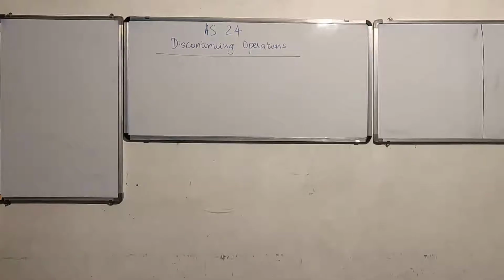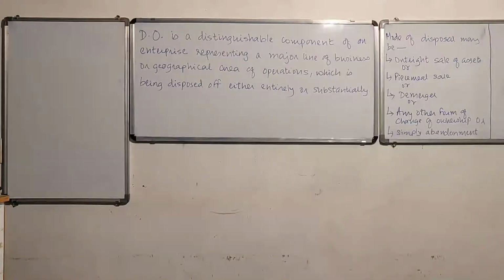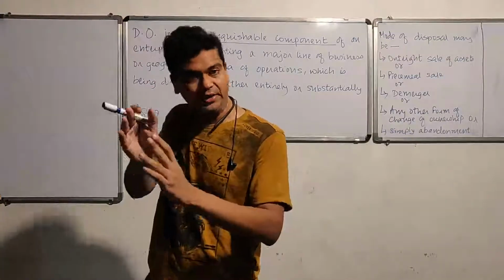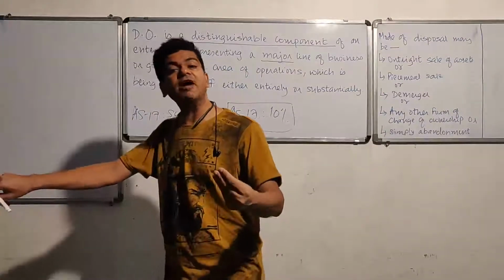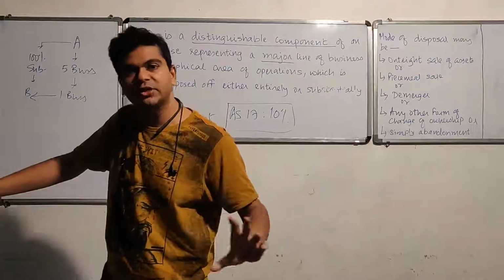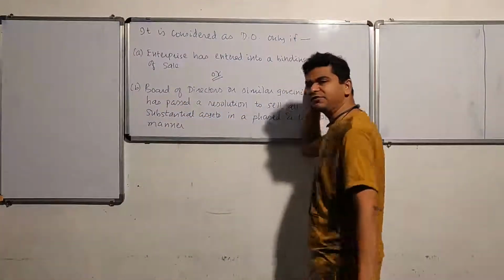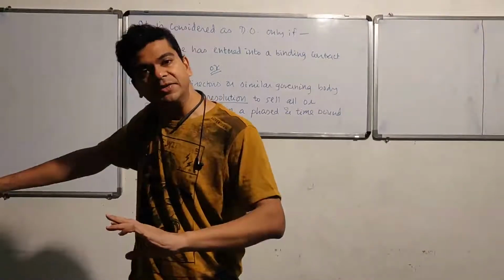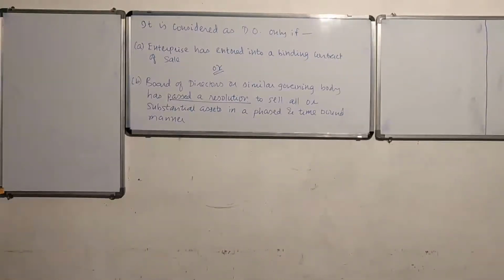AS 24 Part I: What is a Discontinuing Operation?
This episode discusses the Concept of Discontinuing Operations under AS 24 "Discontinuing Operations". It conceptually explains its meaning in simple, lucid & easy to understand language.

This Video Lecture shall be helpful for those pursuing CA Inter, CA IPCC & CA Final (Old Syllabus).